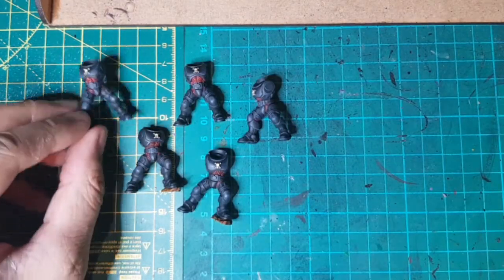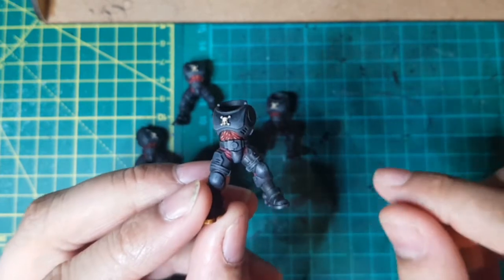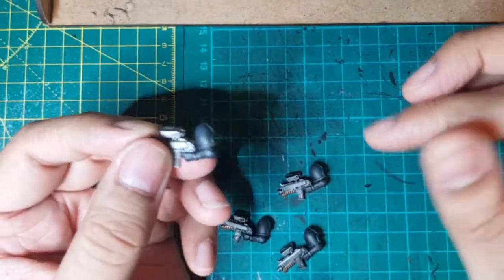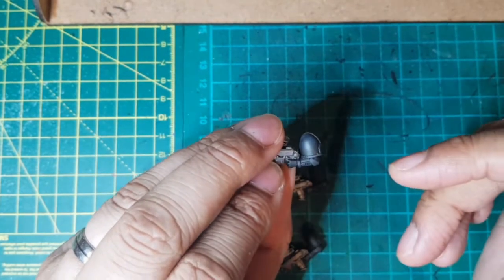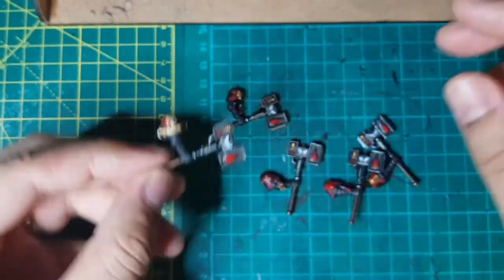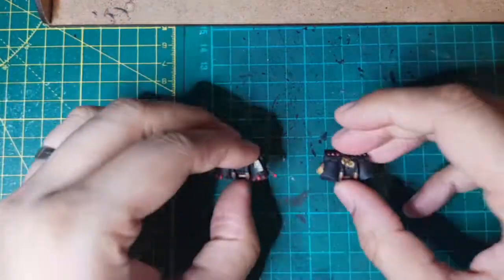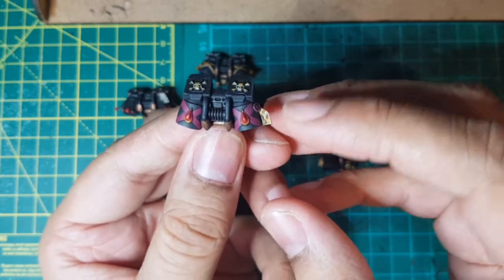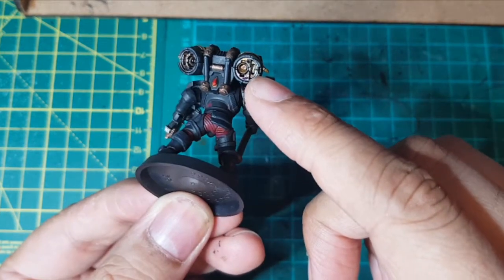Warhammer 40K - Primaris Death Company - Kitbash details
A quick video on what I did to make a unique Death Company unit for my Blood Angels Army.

Completed Models 9:30